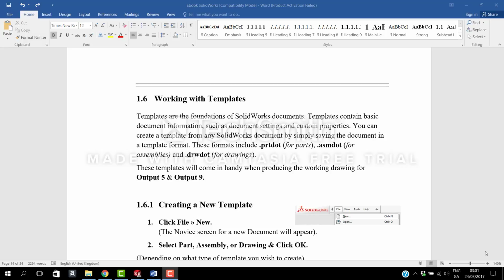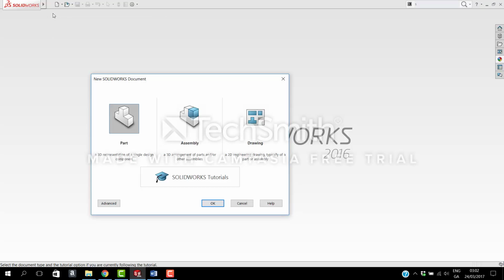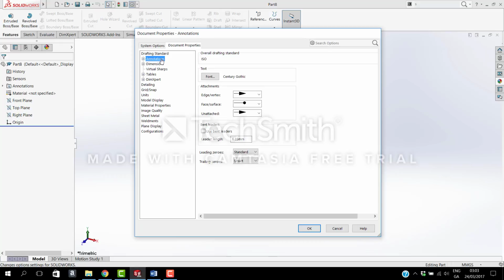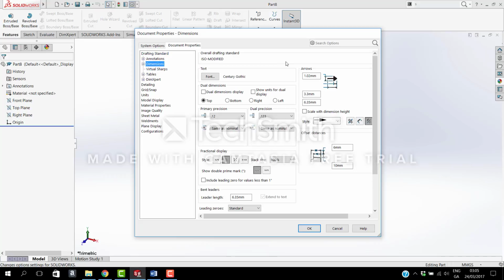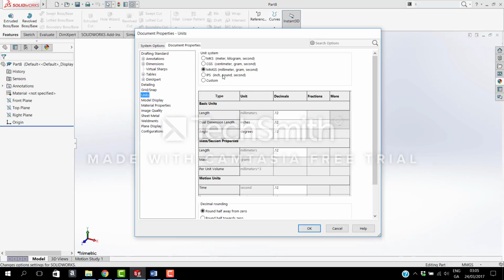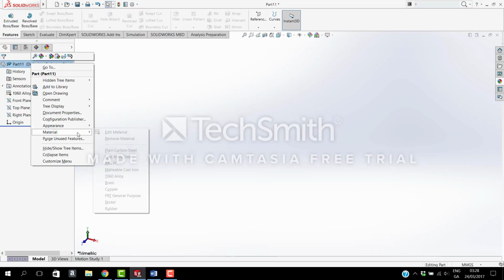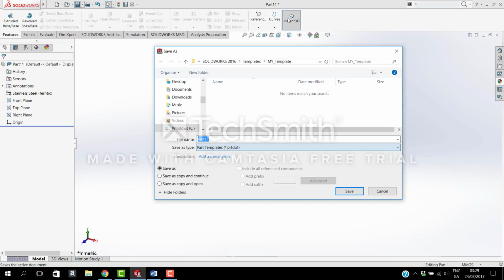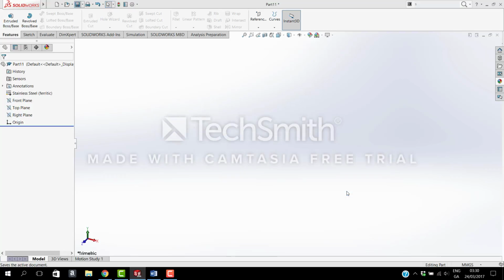Creating Custom Templates in SolidWorks2016